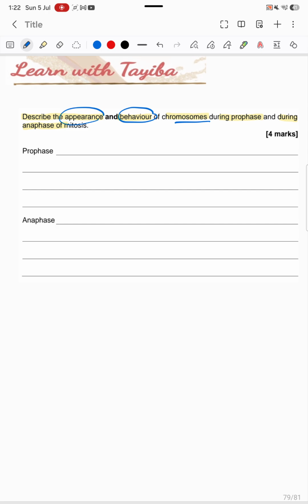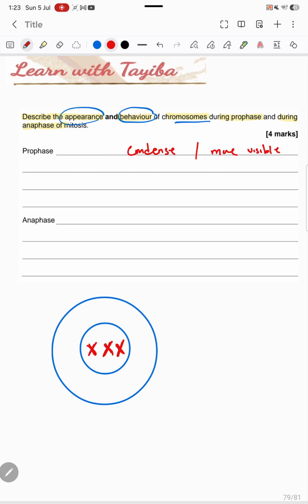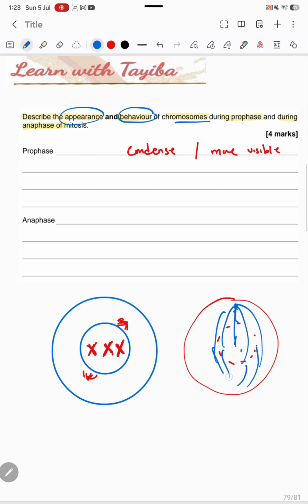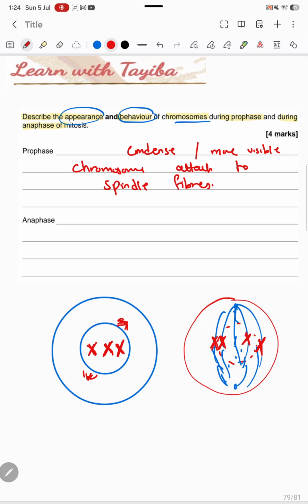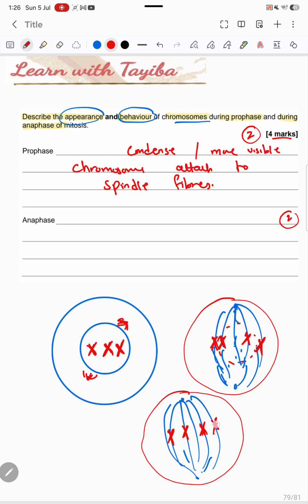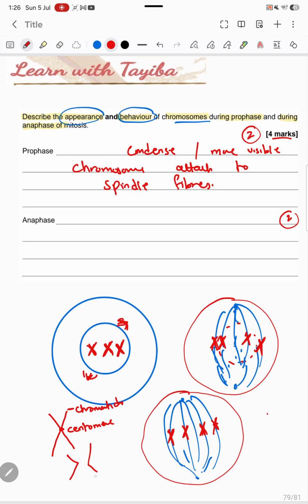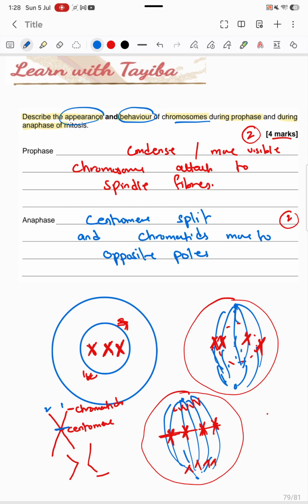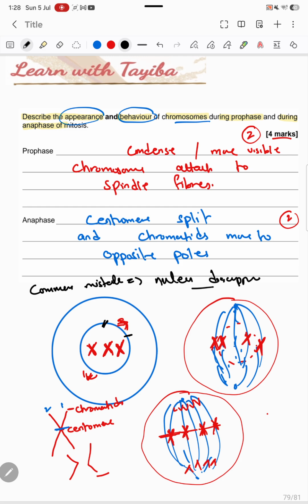Mitosis | stages cell cycle | prophase and anaphase| A-level biology AQA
Mitosis: Prophase & Anaphase Explained | Easy Biology

In this video, you'll learn two important stages of mitosis—Prophase and Anaphase—in a simple and easy-to-understand way.

Prophase:
During prophase, the chromatin condenses into visible chromosomes. The nuclear membrane and nucleolus begin to disappear, and spindle fibers start forming from the opposite poles of the cell.

Anaphase:
During anaphase, the sister chromatids separate at the centromere and are pulled by spindle fibers toward opposite poles of the cell. This ensures that each new daughter cell receives an identical set of chromosomes.

Watch this video to understand these stages with clear explanations and visuals.